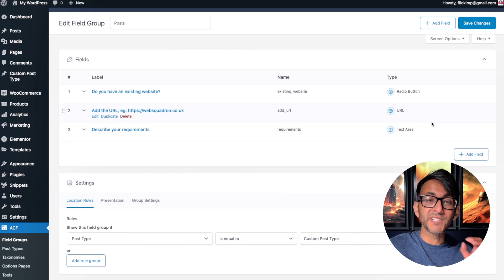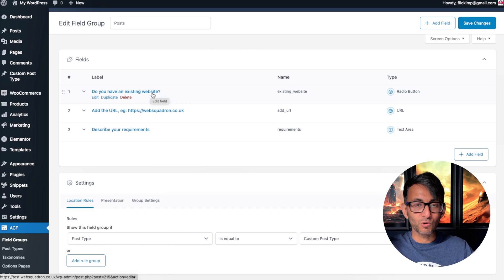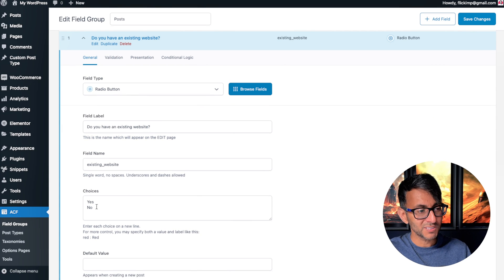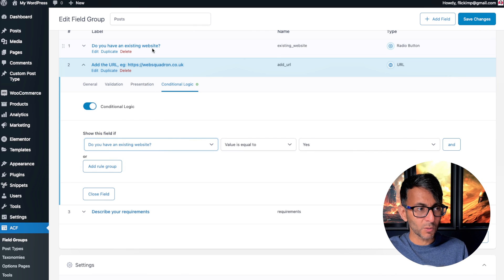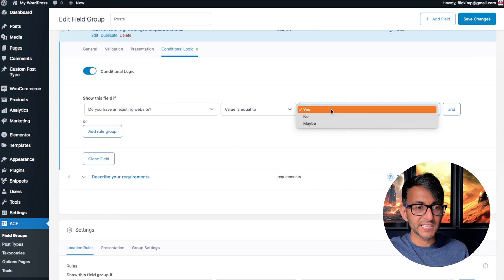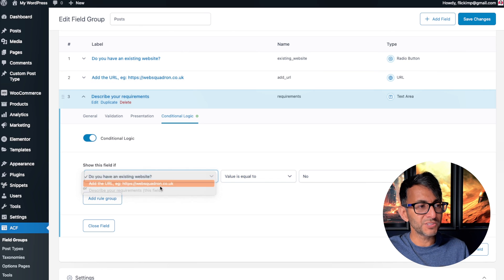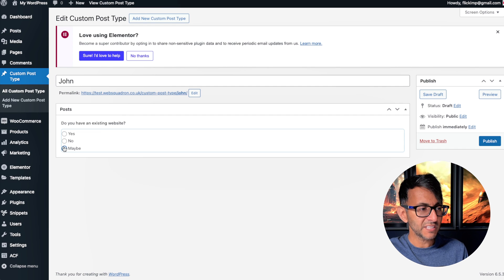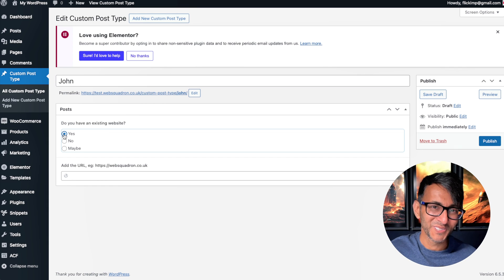ACF Conditional Logic MAJOR Change - WordPress Custom Fields